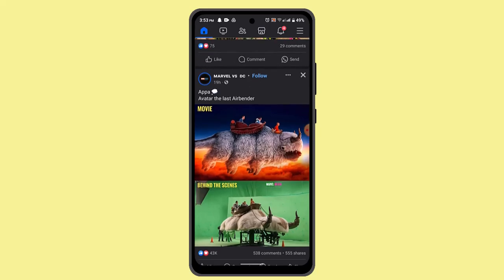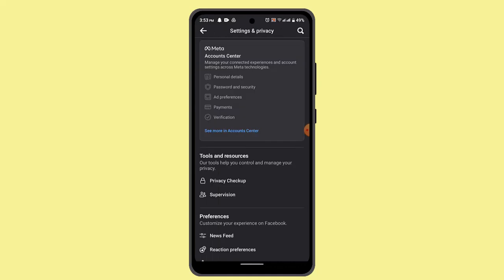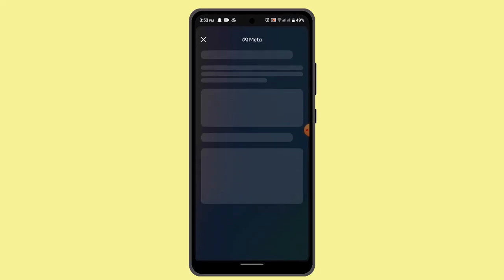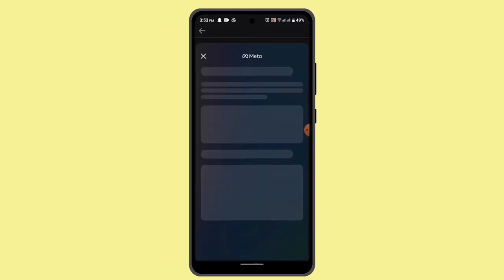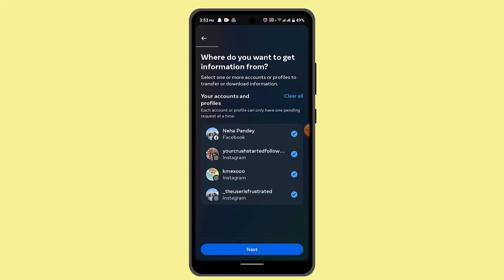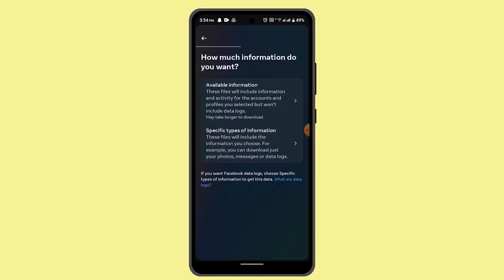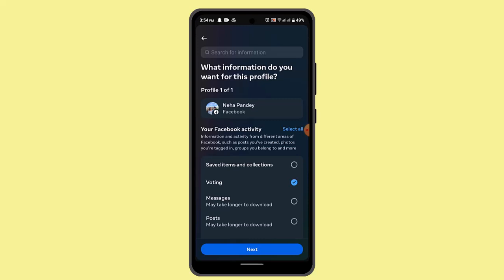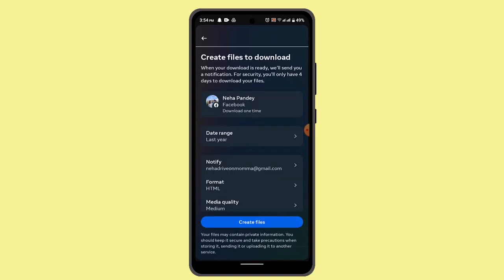How To Recover Deleted Facebook Post !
This Video Is based on How you can Recover Deleted Facebook Post.

Chapters / Timestamps
0:00 Introd
0:21 Recover Deleted Facebook Post
1:20 Outro